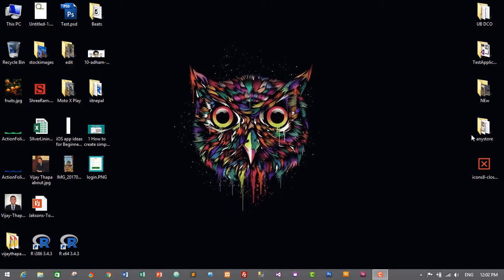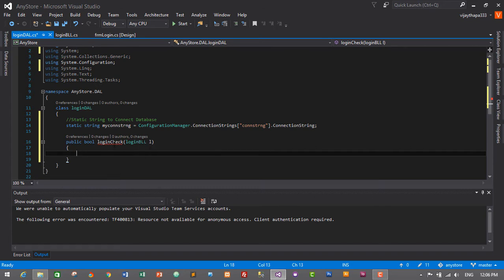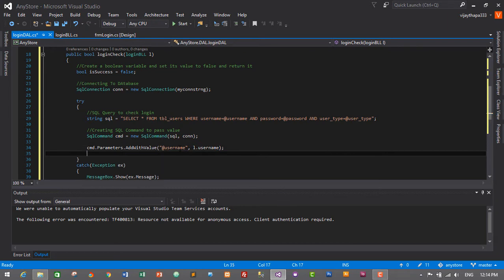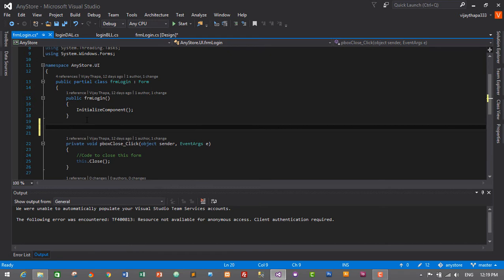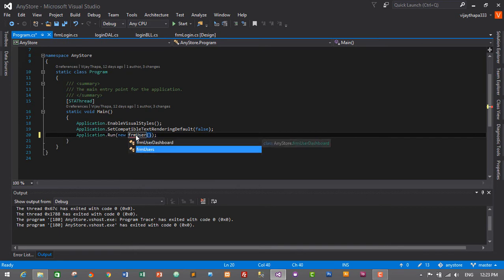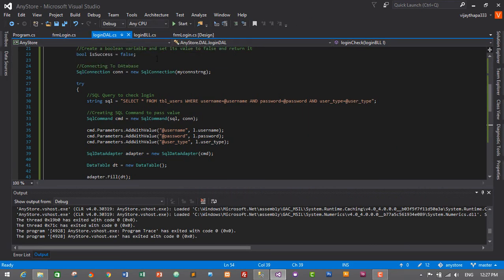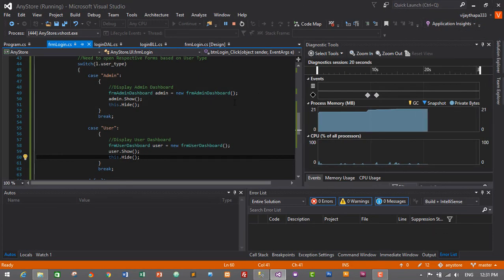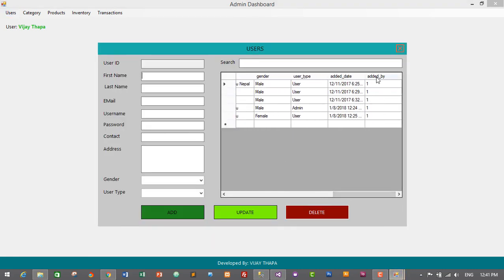10. How to create BILLING SYSTEM in C#? (Adding Login Functionality in Billing System)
In the previous episode, we have successfully designed login form for our Billing and Inventory Management System.

In this episode, we will add actual functionality to login based on username, password and user type.
If login is successful then it will display respective dashboard (Admin Dashboard or User Dashboard) based on user type else it will display login failed message.

For this functionality, we will create login Business Logic Layer (BLL) and login Data Access Layer.